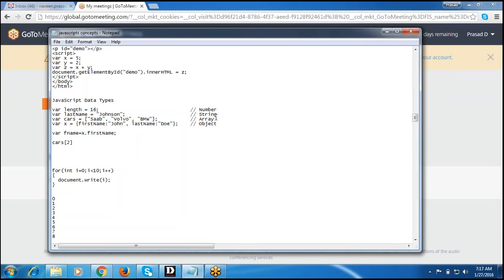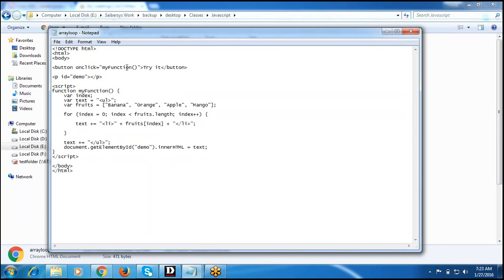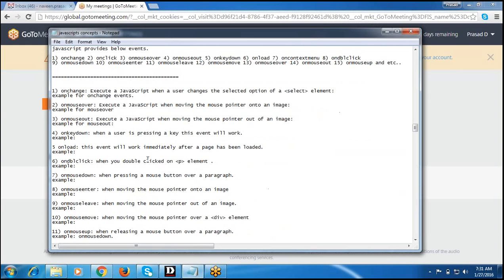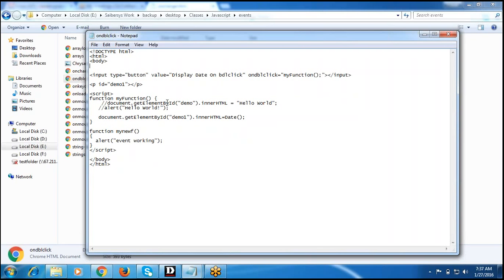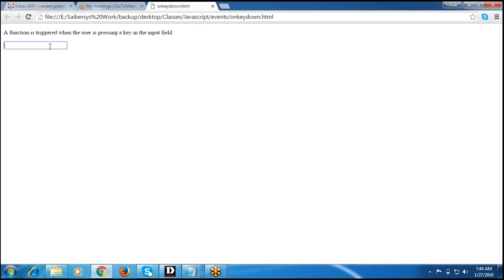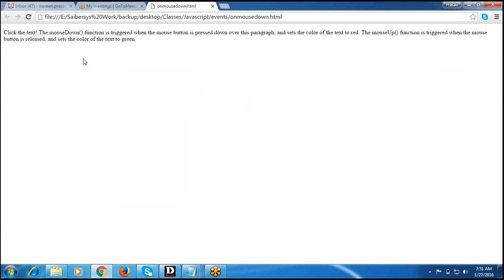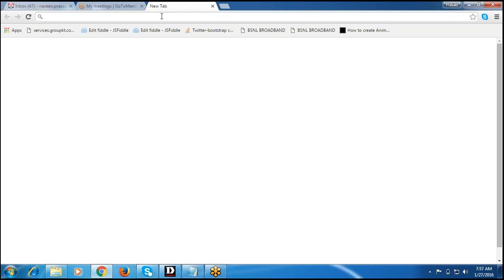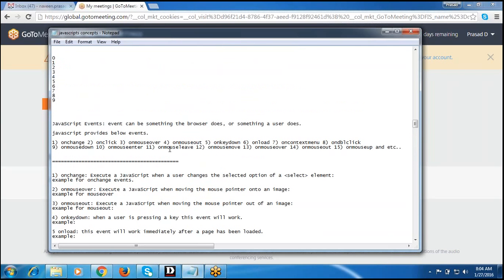Javascript Class EngV 02